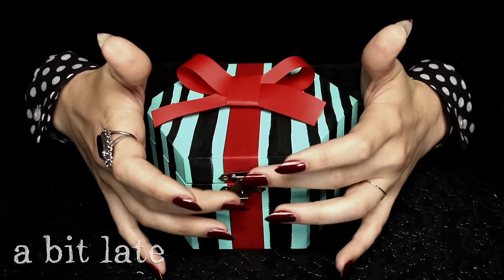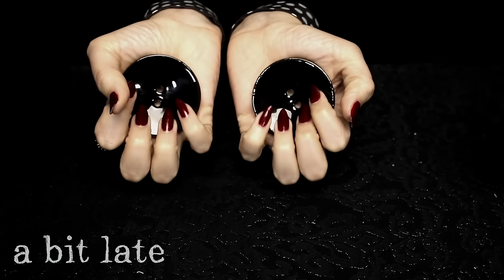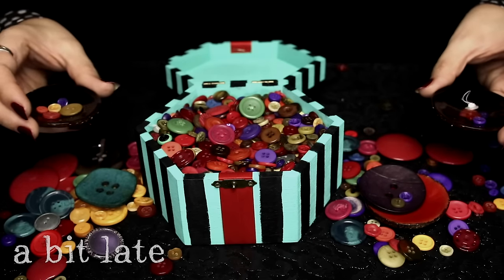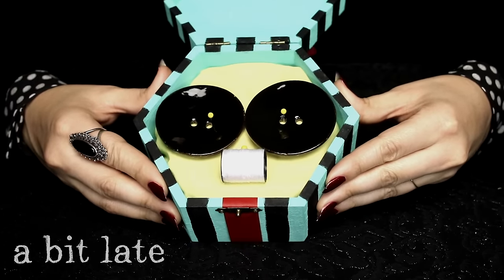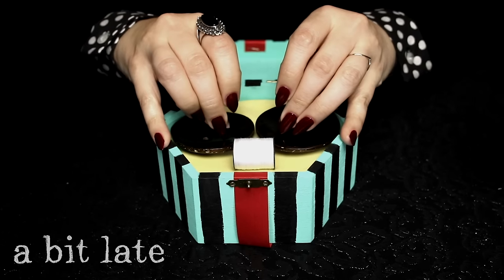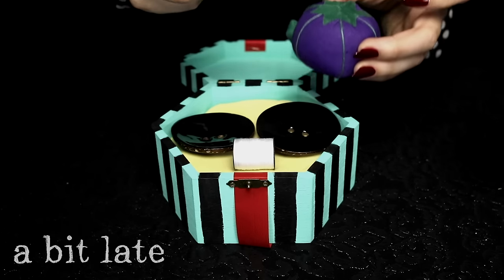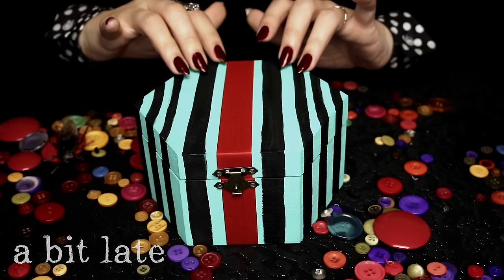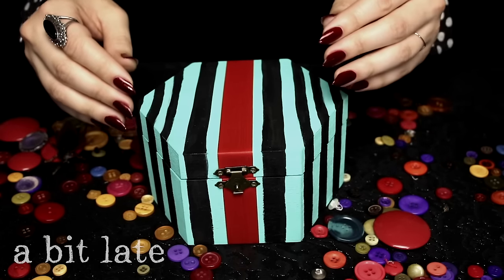ASMR: Coraline's Other Mother Helps You Pick Out Button Eyes (Soothing ASMR, Soft Spoken, Tapping)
This won't hurt one bit - the Other Mother comforts you and is just showing you different options for your button eyes, helping you choose the style that best suits you! Nothing scary, in fact, The Other Mother soothes your worries during this decision making process quite a bit!

ASMR Other Mother Timestamps:
0:00 - ASMR Other Mother Sounds Preview
1:58 - Tapping and Tracing Wooden Box and Bow Humming
6:05 - Open Button Box Black Buttons
7:55 - Pins Tapping Stereo Pincushion
8:39 - Tapping Big Buttons Stereo
13:05 - Scratching Thread Spool with Nails Stereo
15:23 - ASMR Tapping Purple Button
17:56 - ASMR Tapping Red Button
19:52 - ASMR Tapping Teal Button Shell
21:36 - ASMR Tapping Plastic Button Tortise
23:07 - ASMR Fast Tapping Wood Box
24:06 - Many Small Buttons in Box Stereo
31:18 - Shaking Box with Buttons
32:09 - Reviewing All Button Options This or That (ASMR Tapping)
38:37 - Tracing Buttons with Fingers
40:59 - Sorting Through Buttons Stereo
43:22 - ASMR Slow Tapping Wood Box